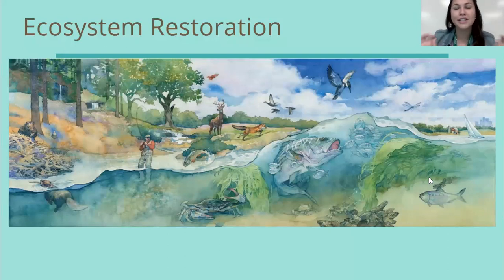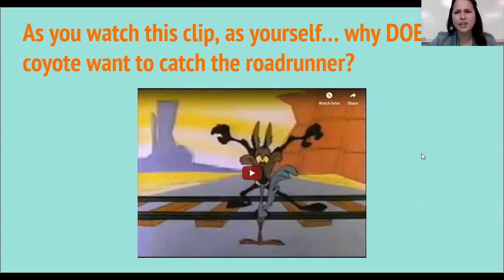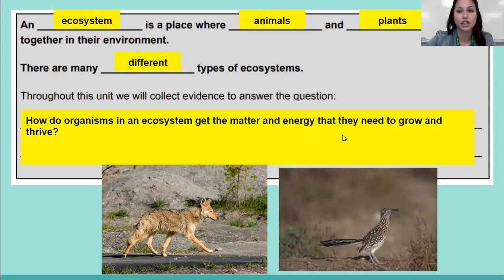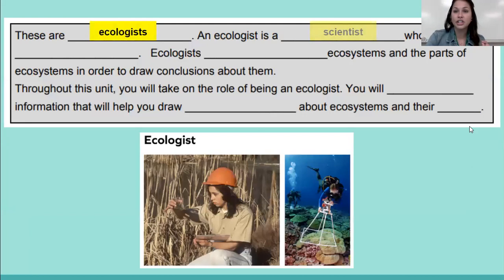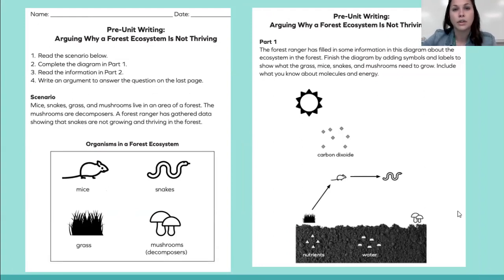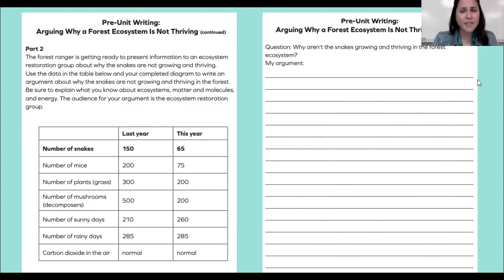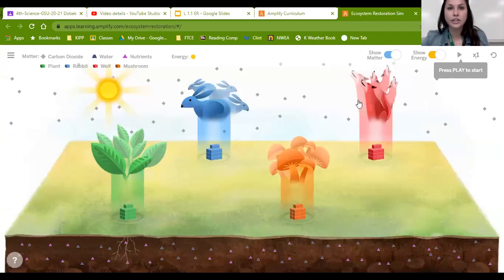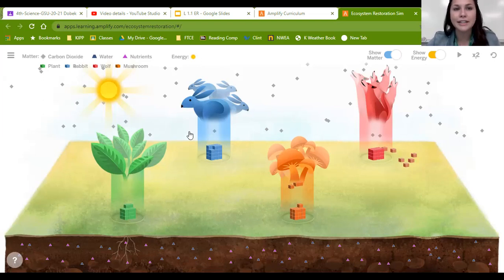4th 1.1 Ecosystem Restoration